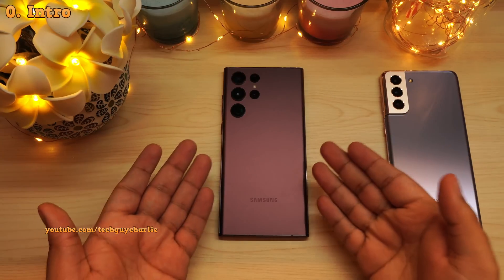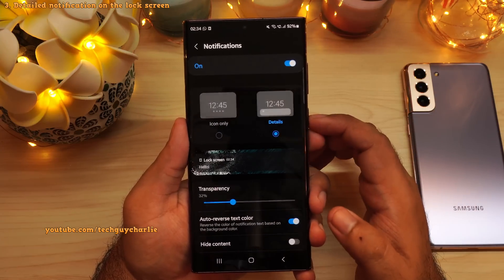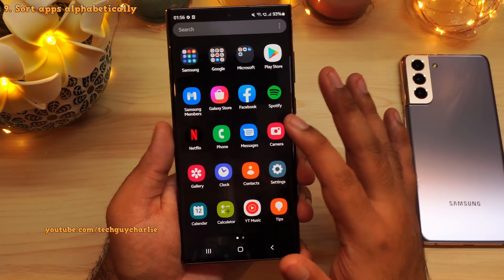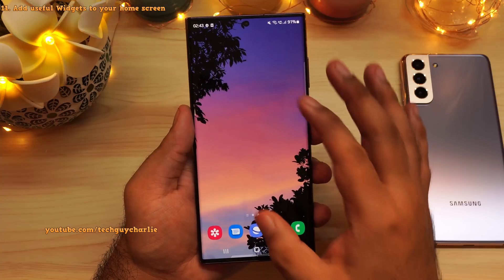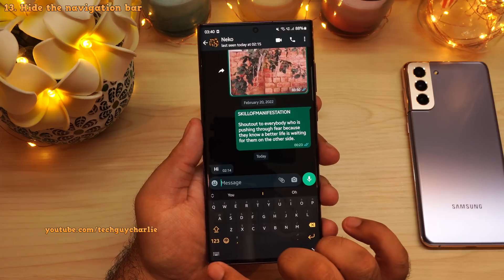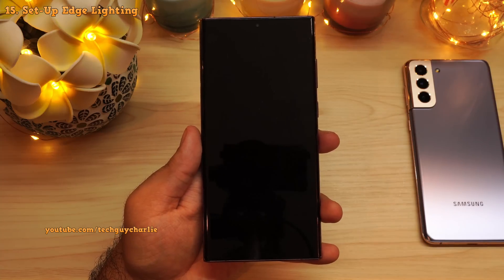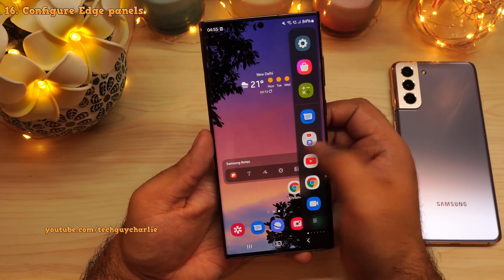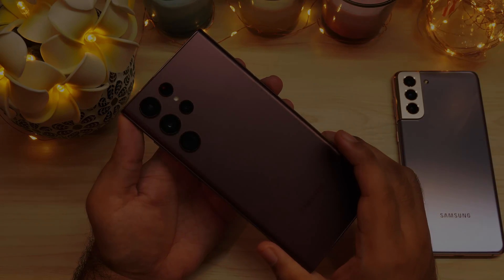Galaxy S22 Ultra - First 20 Things You Should Do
This video shows you how to set up a brand new Samsung Galaxy S22 Ultra, by making some useful and important tweaks to the settings and turning some features on.
Timecode:
0. Intro: 0:00
1. Get brightness control in the notification panel: 0:38
2. Turn on dark mode: 1:10
3. Detailed notification on the lock screen: 1:43
4. Hiding notification content on the lock screen: 2:22
5. Customizing the lock screen clock: 2:34
6. Wallpaper Dimming: 2:56
7. Lockscreen Widgets: 3:29
8. BOLD font and font style: 3:46
9. Sort apps alphabetically in the app drawer: 4:20
10. Fit more icons on home and app drawer: 4:43
11. Add useful Widgets to your home screen: 5:40
12. Making widgets transparent: 6:30
13. Hide the navigation bar: 8:34
14. Swiftkey keyboard: 9:36
15. Edge Lighting: 10:11
16. Configure Edge panels: 11:18
17. Change side key behaviour from Bixby to power off menu: 13:40
18. Add your name or contact info to the lock-screen: 14:15
19. Disable app suggestions in the recent menu: 14:39
20. Check for updates: 14:57